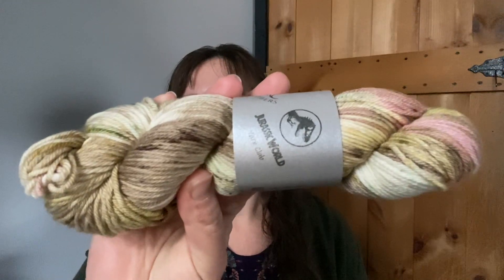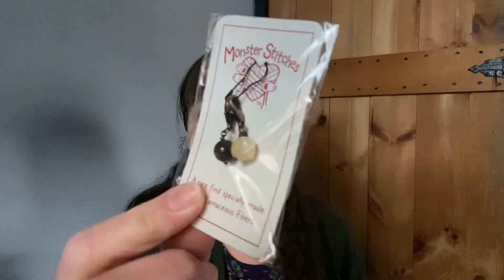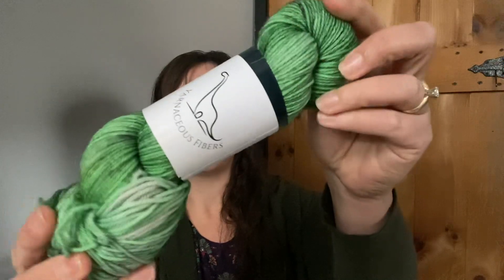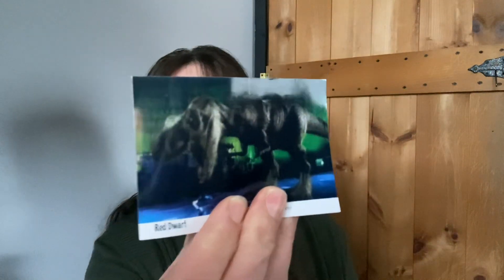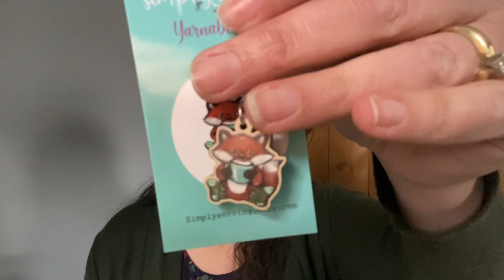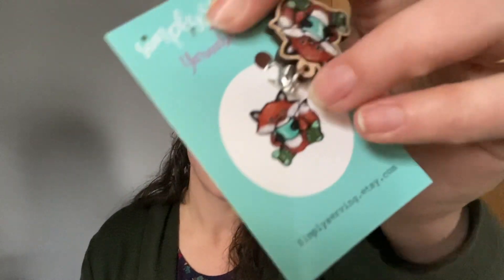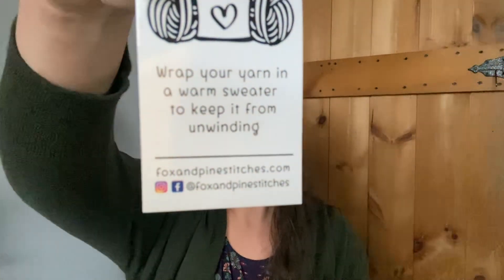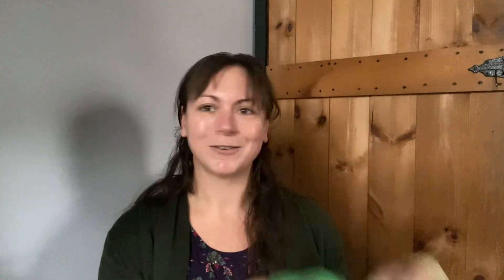December 11, 2023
Yarnable and Yarnaceous Fibers Unbagging!
This is one of the last months I will be getting these subscriptions. ☹️
I love both companies and have had amazing customer service and experiences with both, BUT….I have a lot of yarn to work through.
Etsy Shop